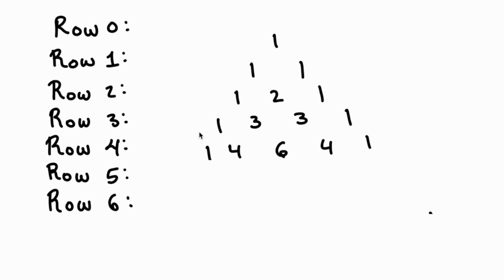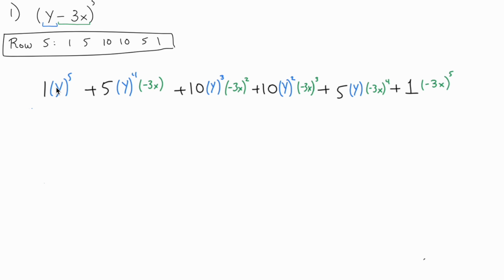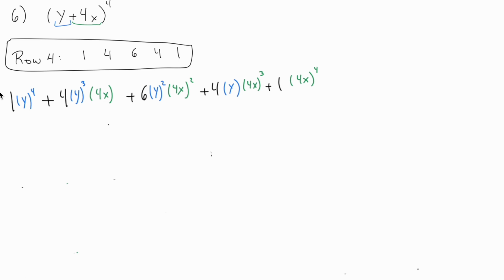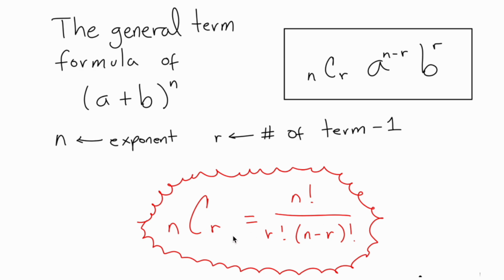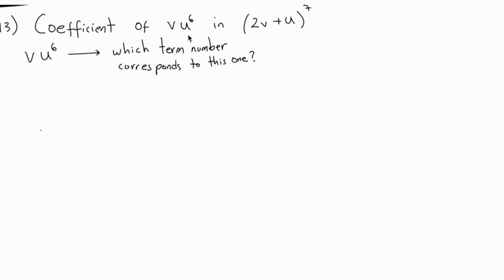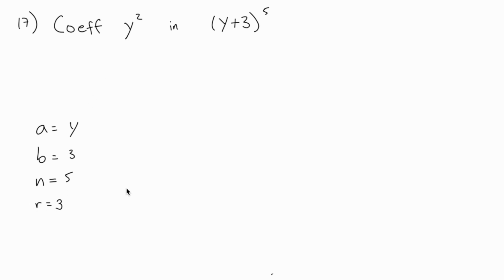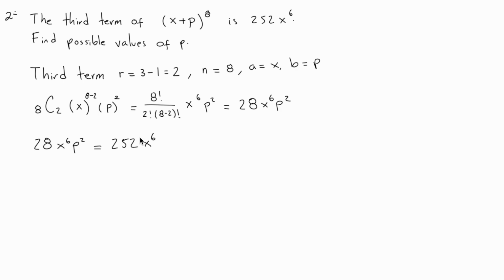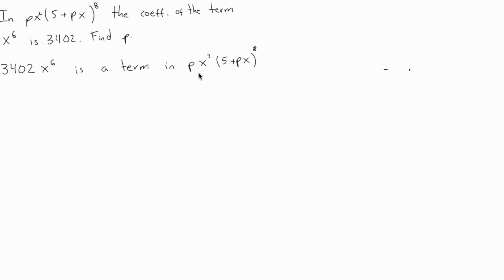Review Unit 9